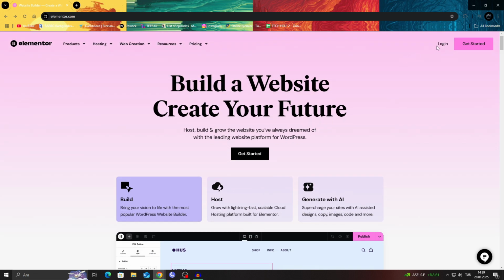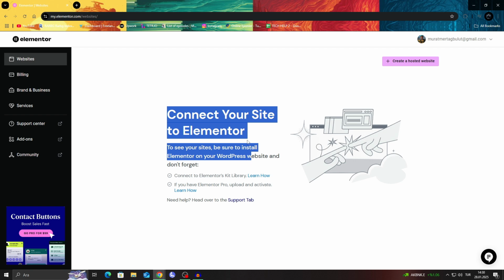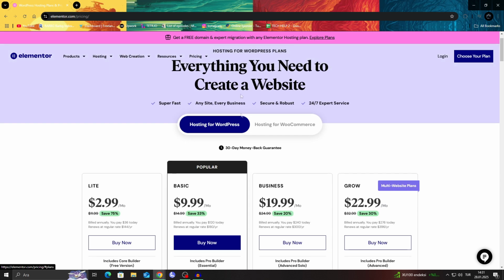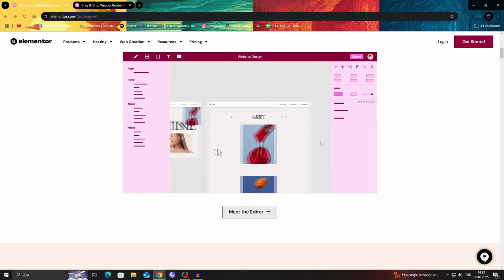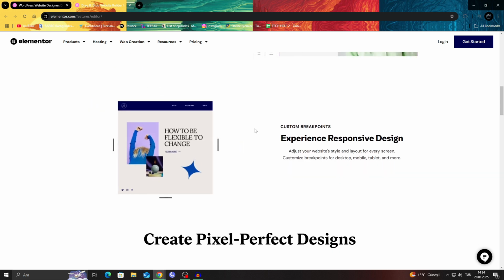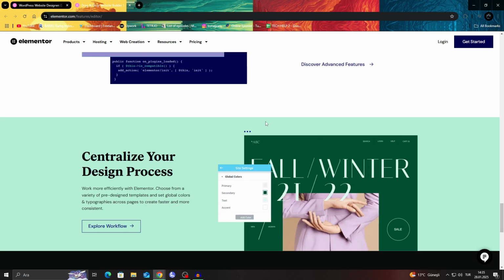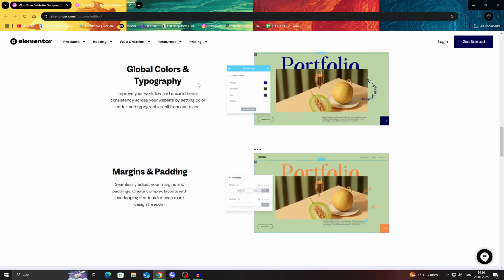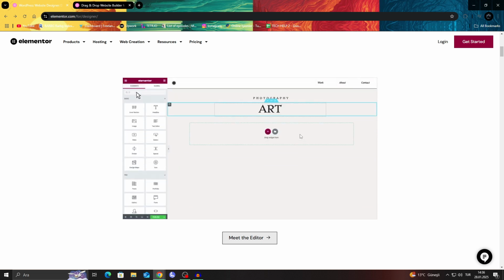How To Use Elementor In Wordpress For Beginners (Novice To Pro)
In this wordpress video tutorial, I'll show you how to use elementor in wordpress for beginners.
Regardless of your device you will learn How To Use Elementor In Wordpress For Beginners (Novice To Pro)
The method is very simple and clearly described in the video. Follow all the steps on how to make a wordpress website with elementor
By the end of this video you will be able to  use elementor in wordpress for beginners and learn how to use elementor in wordpress.

Timestamps
00:00:00 - Intro: Elementor for Beginners
00:00:30 - Logging In & Account Options
00:01:00 - Elementor on WordPress: Business Plan
00:01:45 - Creating a Hosted Website (Overview)
00:02:30 - Elementor's Drag-and-Drop Interface
00:03:30 - Design Flexibility & Customization
00:04:30 - Integrating with WordPress & Widgets
00:05:30 - Coding Integration (Advanced) & Outro